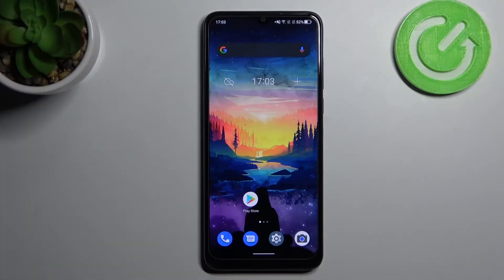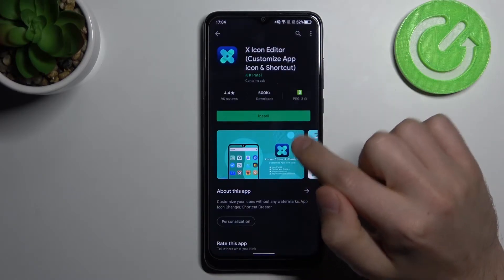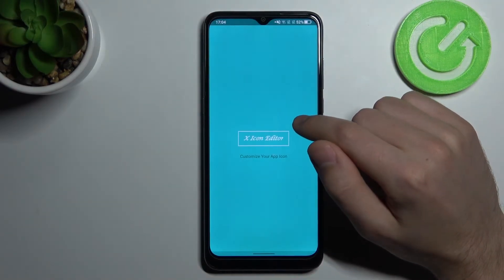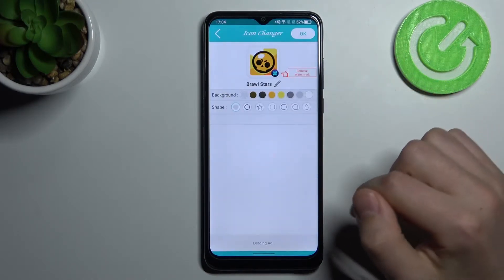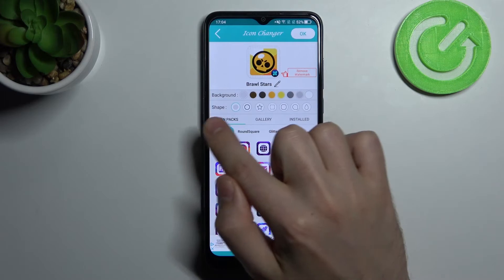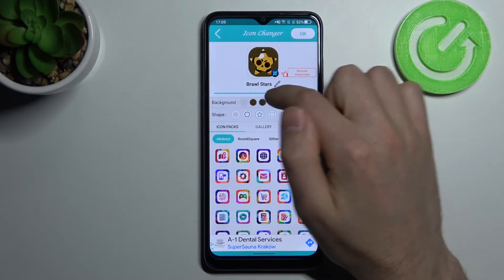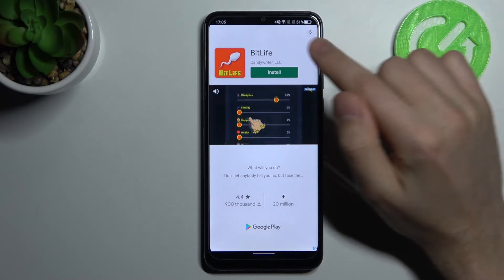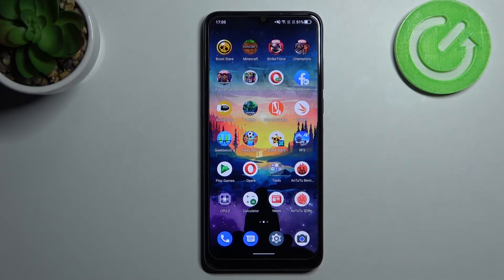How to Change Icons Shape in Alcatel 1S 2021? Adjust Shape of Icons in Alcatel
In this video we will show you how to Adjust Icons Shape in Alcatel 1S 2021. If you do not like the current appearance of the icons on your phone and would like to make changes, the X Icon Changer application will definitely help you with that.

How to Adjust Icons Shape in Alcatel 1S 2021? How to Set Up Icons Shape in Alcatel 1S 2021? How to Manage Icons Shape in Alcatel 1S 2021?